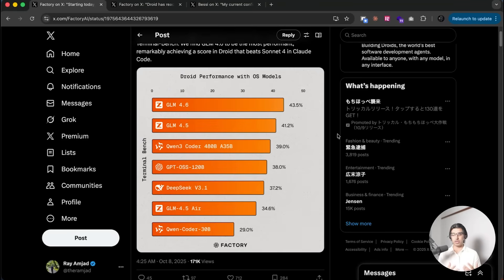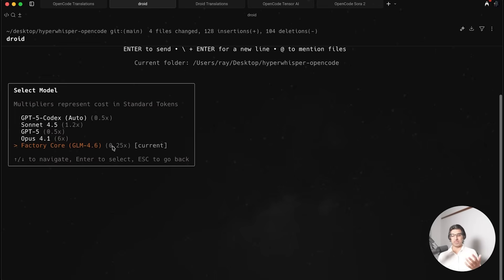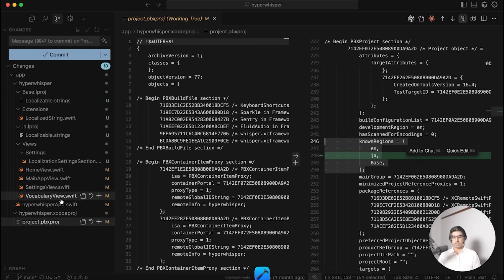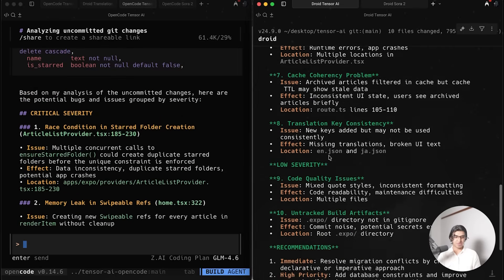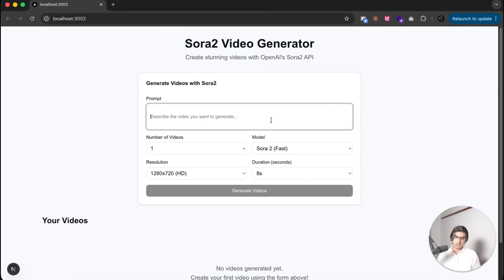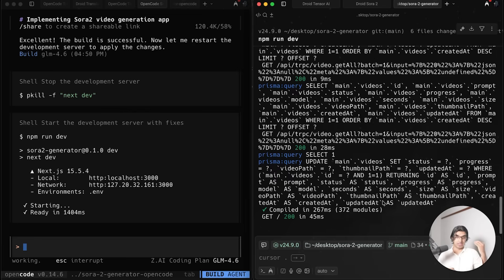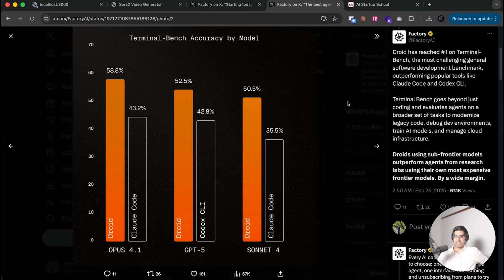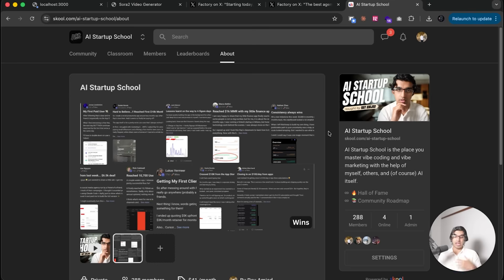GLM-4.6 Beats Opus 4.1 Already For Cheaper?!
—— MY CLASSES ——

—— MY APPS ——

- 100% FREE

Timestamps:
00:00 - Intro
00:58 - Task 1: i18n
03:37 - Task 2: Bug Hunting
05:19 - Task 3 & My Learnings
08:25 - Concluding Thoughts